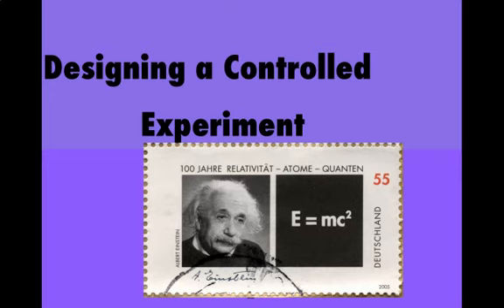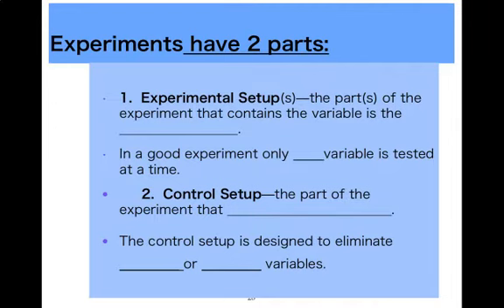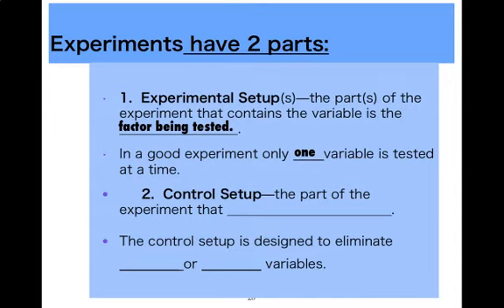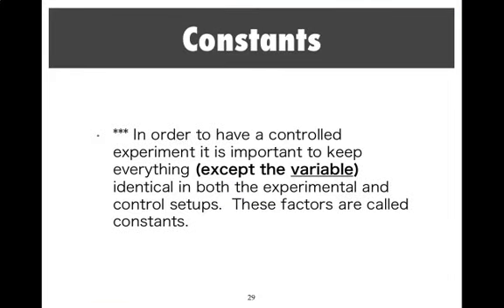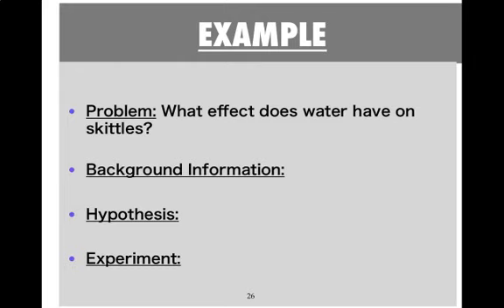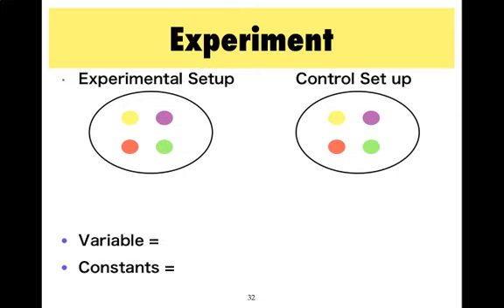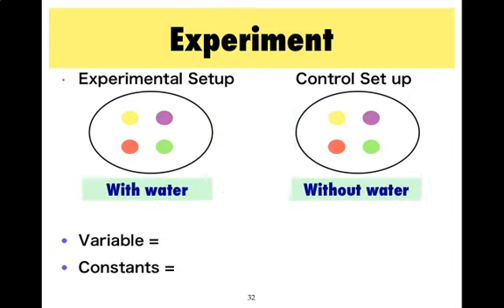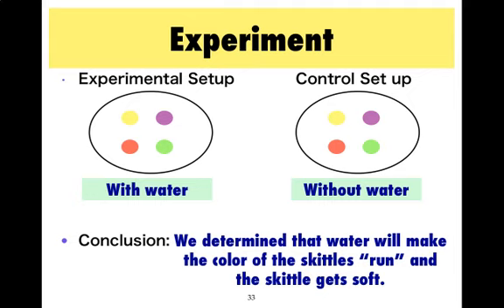Cell Membrane 3 - Designing a Controlled Experiment